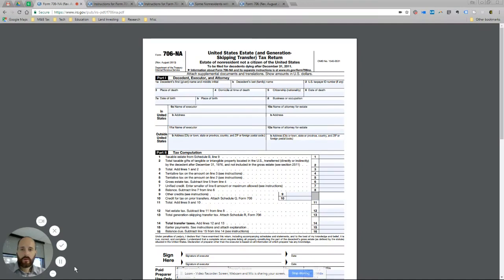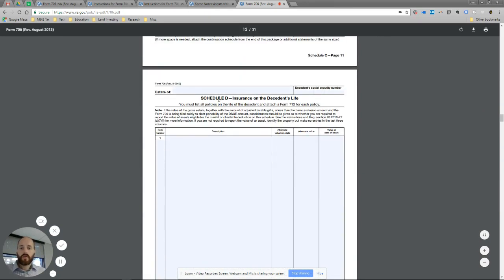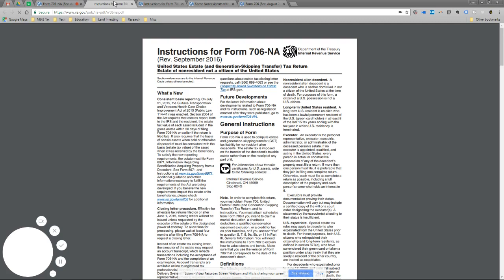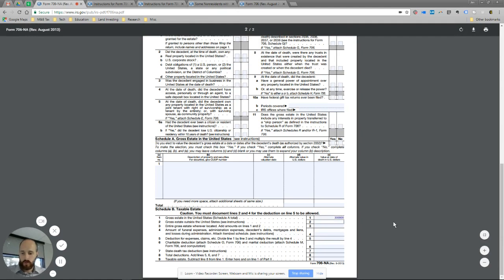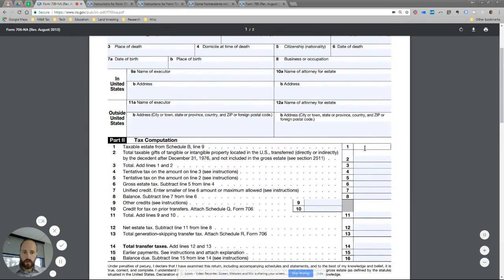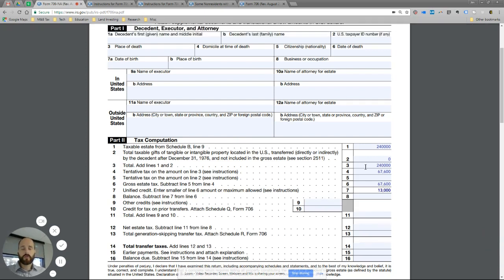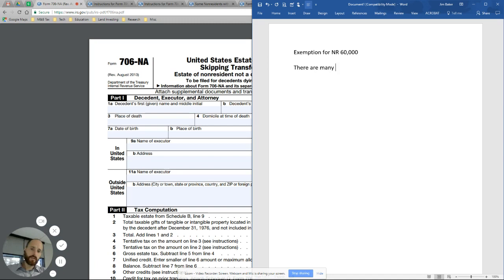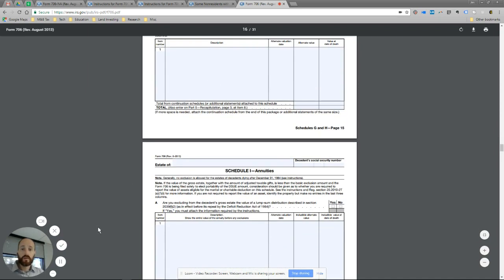How to Complete Form 706 NA Estate Taxes for U S Non Residents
I had a client that needed this service recently and I realized that there isn't much online about how to do this. My Client is a resident of "Colombia" and owned a simple house in southern Florida. Unfortunately there is a large estate tax to pay.

Seeing a need in the market I have created a (quick) 10ish minute overview which discusses the most important parts of Filing Form 706-NA for those Non Residents of the United States that own assets in the United States.